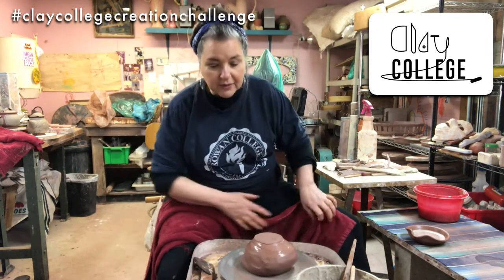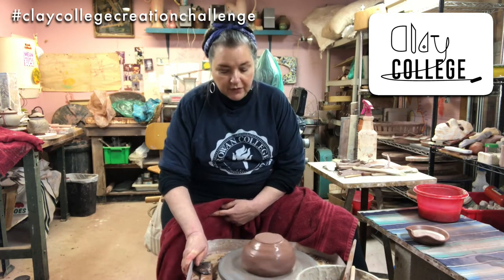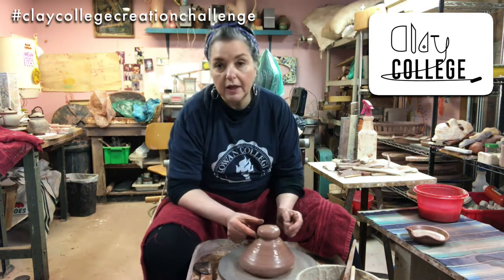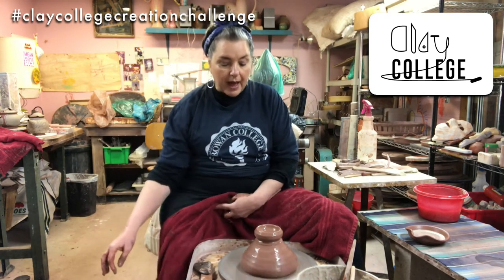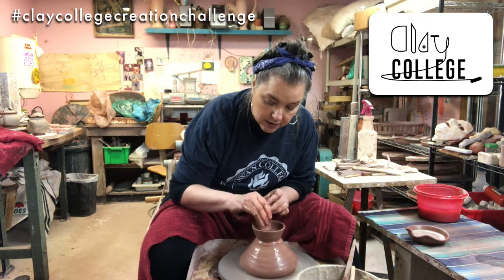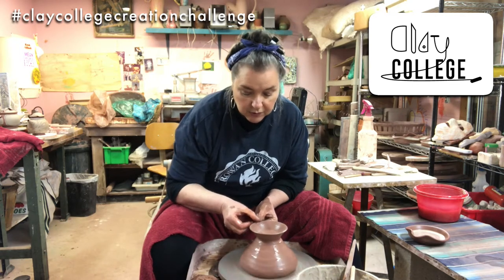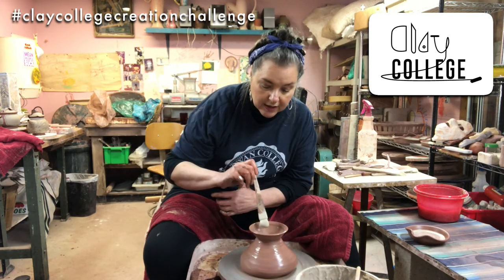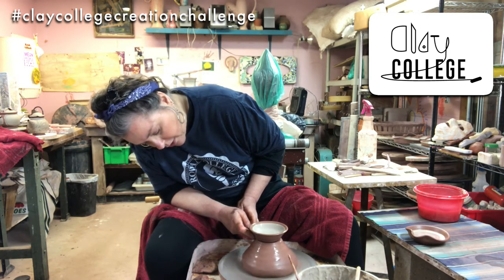JACKIE Kick Wheel Off the Hump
Jackie is back with her Kick wheel, throwing off the hump for the Clay College Creation Challenge.

Join the Clay College Creation Challenge! Send us your pictures and videos of the art you are creating during the lock-down.